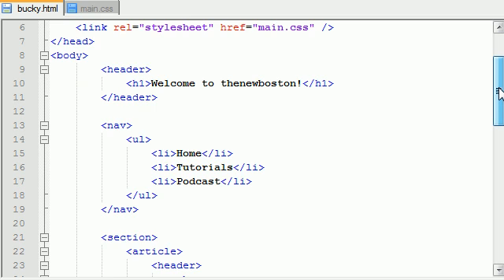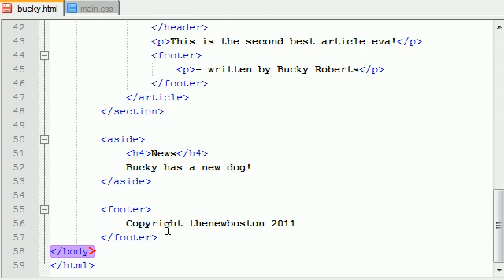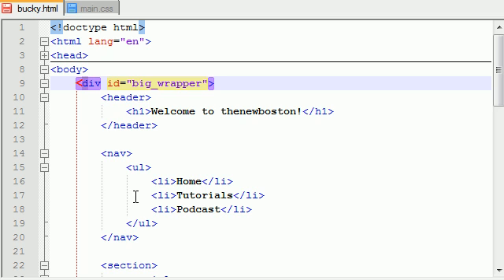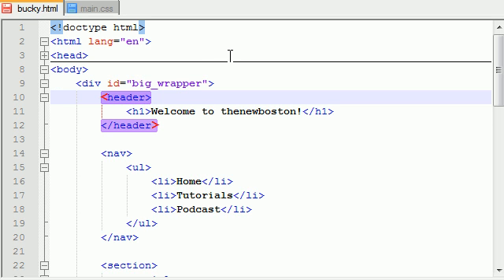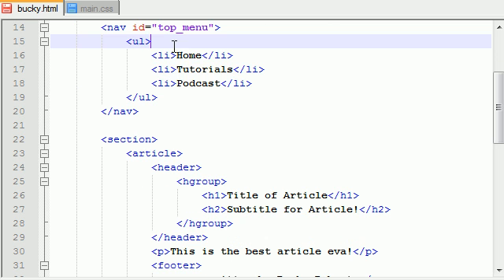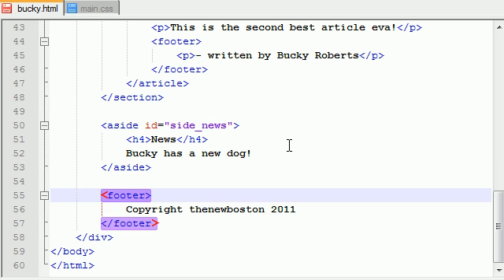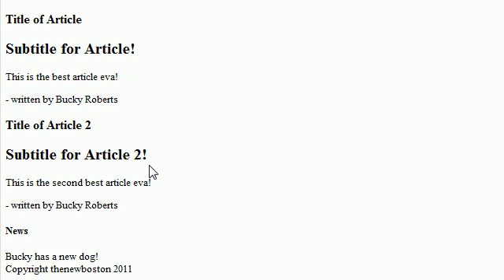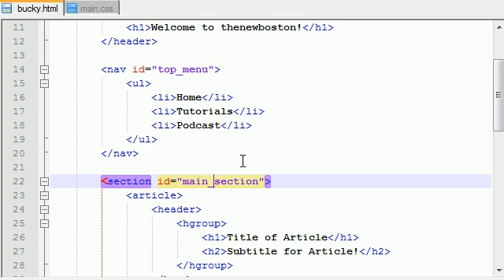HTML5 Tutorial - 9 - Laying Out the Website